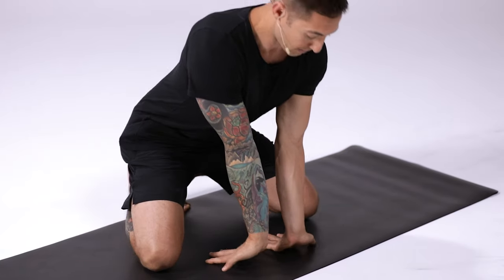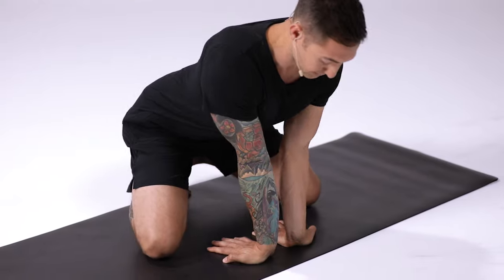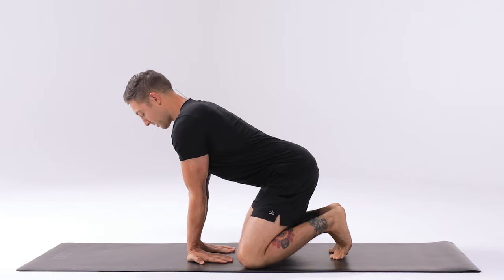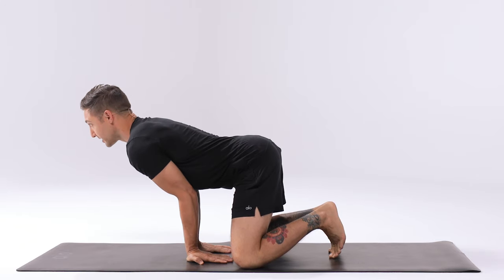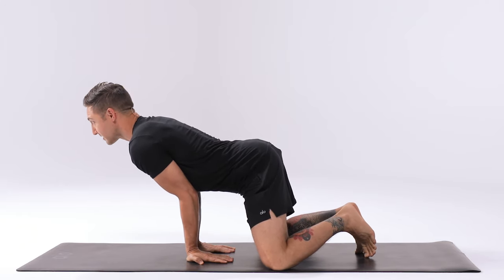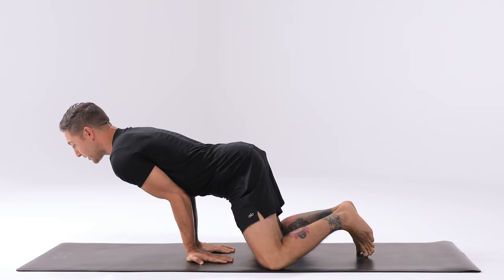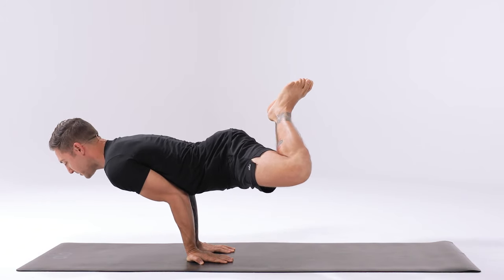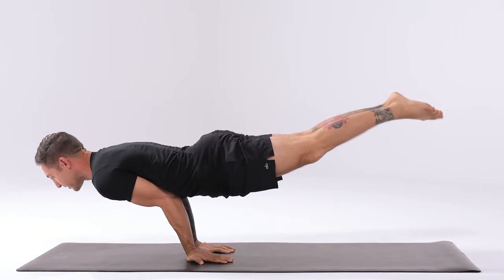How to do Peacock Pose | Mayurasana Tutorial with Dylan Werner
Learn how to do Peacock Pose (Mayurasana). This free beginner video tutorial will teach you the proper alignment and technique to help you safely move into Peacock Pose. Continue practicing with this full-length yoga class

Peacock Pose is a challenging arm balance that lights up all the muscles in your body. Be sure to warm up your wrists before attempting this balancing pose.

Here are some health benefits of Peacock Pose:
- Strengthens your wrists and arms
- Tones your abdominal muscles
- Works your back and legs
- Improves digestion

How to do Peacock Pose:
1. Start in a kneeling position with your knees as wide as comfortable and your toes together.
2. Bring your elbows together in front of your chest and squeeze your arms together. Lean forward and place both palms on the ground.
3. Create a shelf for your body by bending your arms and sending your chest forward. Keep your chest up and walk your legs back slightly.
4. Press into your palms and lift your knees off the ground.
5. If you feel comfortable here, extend your legs into the full variation of this pose.

Liked this Peacock Pose tutorial? Kickstart your home yoga practice with a free two-week trial to AloMoves.com. We recommend this full-length yoga class: